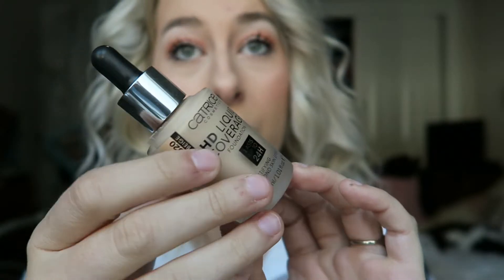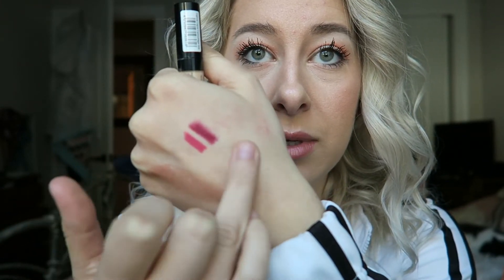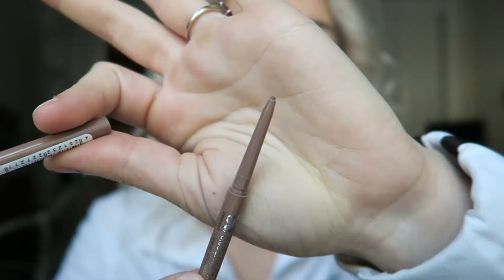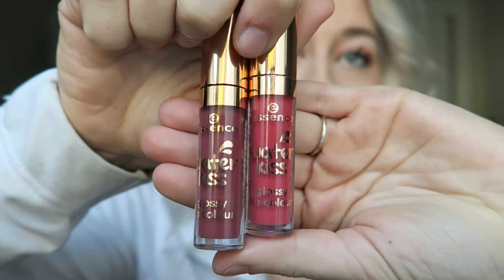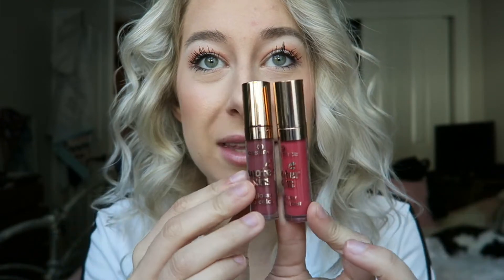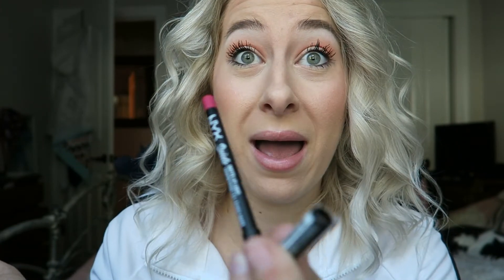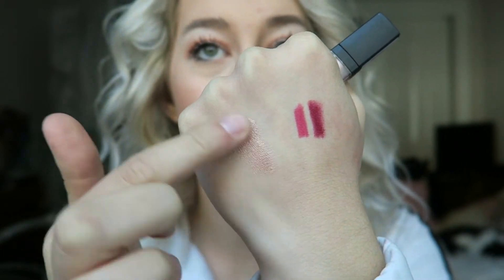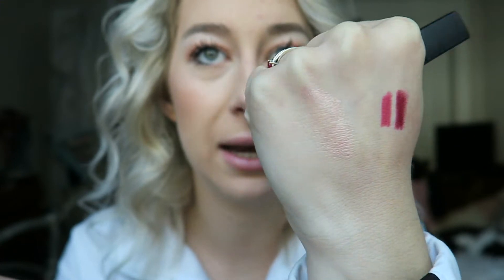Ulta Haul ft Catrice, Essence and NYX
Hey guys!

Today i have an Ulta haul for you guys! I decided to pick up some new products and try them out! I ended up returning most of them but I do have a get ready with me coming soon😎

Products Mentioned
Catrice HD liquid Coverage
Catrice liquid camouflage high coverage concealer
Catrice slimming ultra precise brow pencil
Essence water kiss glossy lip colors mermaid diary and aquatic chic
NYX  lip liners in plum and san paulo
essence metal shock lip paint mercury
essence glow to go illuminating setting spray